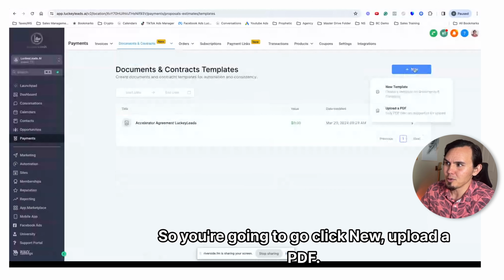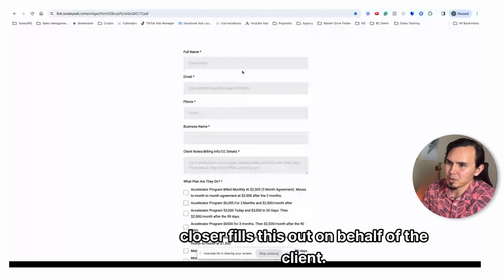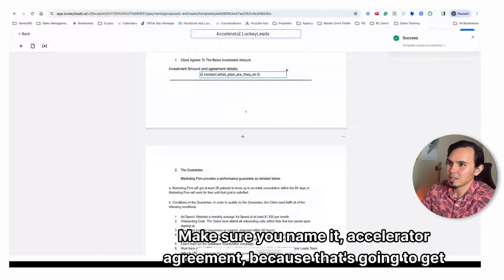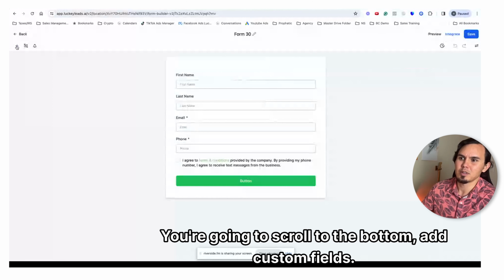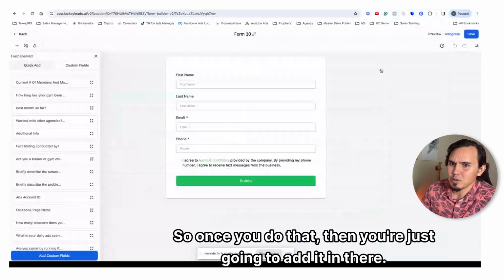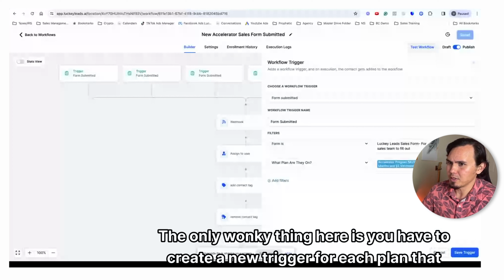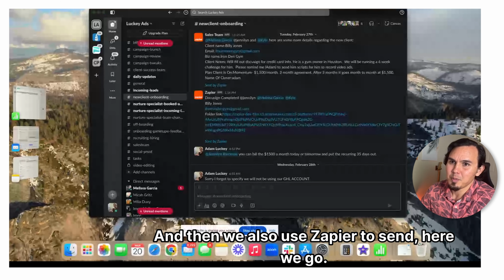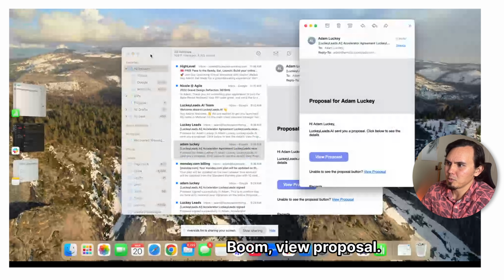Go High Level Contracts Tutorial- Replace Docusign and Pandadoc.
Join my free community and learn my Automated Community System™.  How I generate free leads, customers, and clients every day on autopilot

Try the best marketing automation software on the planet free for 30 days

Mission of this channel: To help online entrepreneurs build their Freedom Business so they can live their Free Life. Doing work they love, 4 hour work days, lots of free time, peaceful growth, and at least 20k/month recurring revenue.